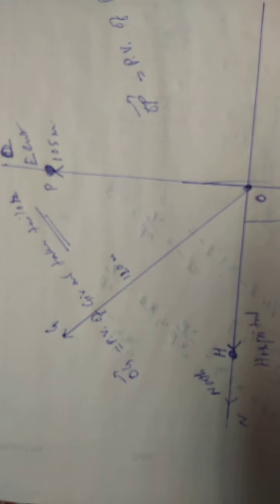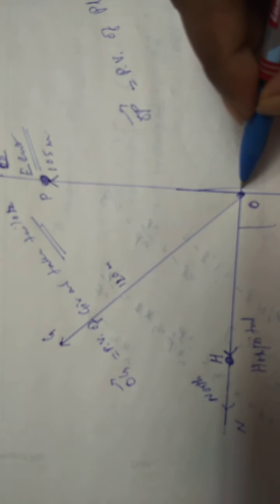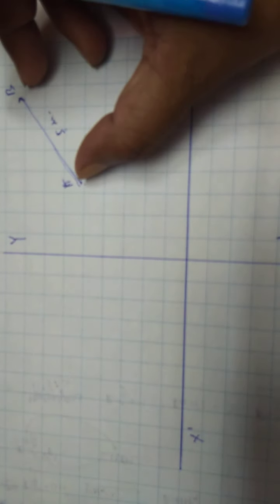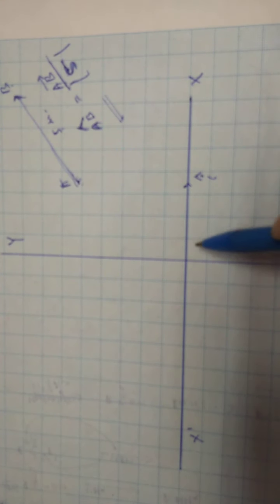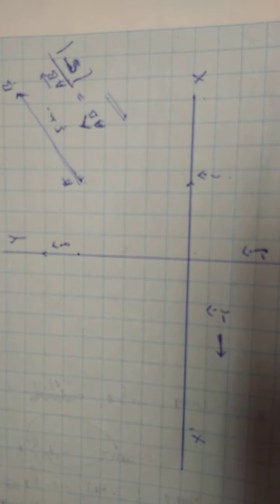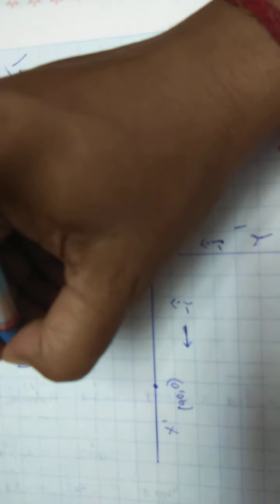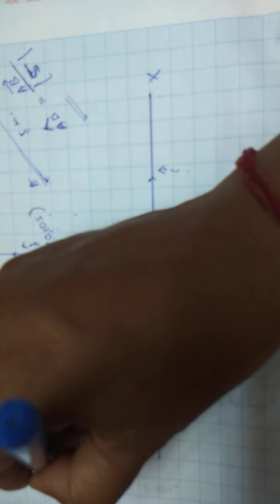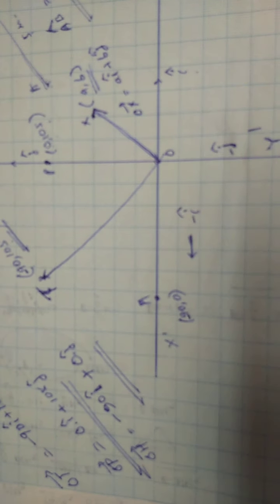Class Xl . Physics . Position vector ( 2 )